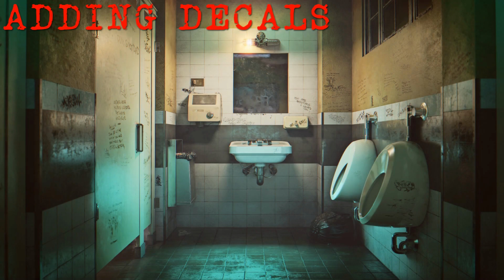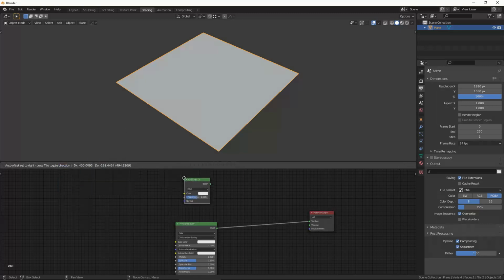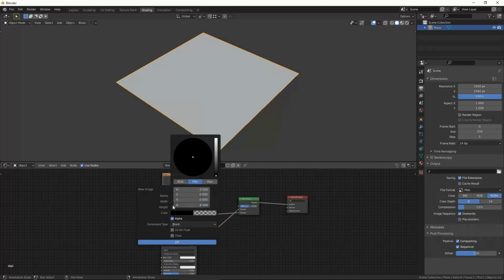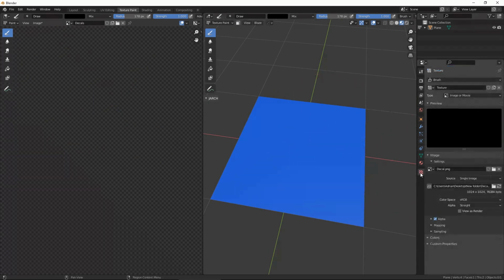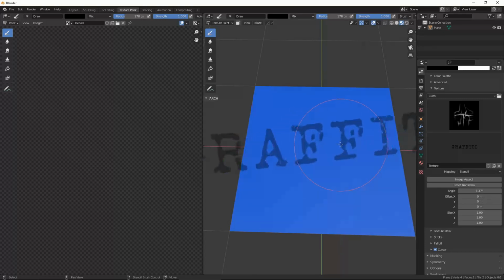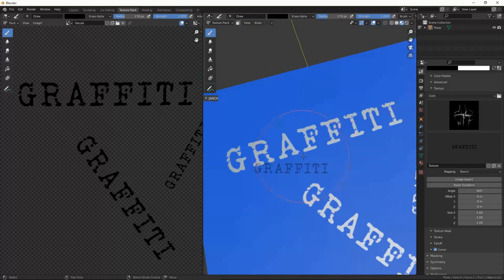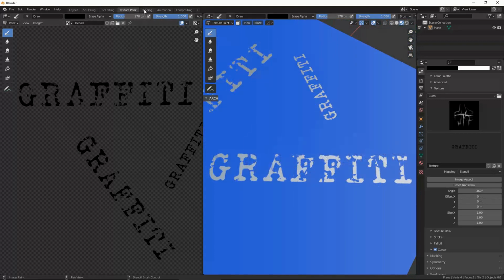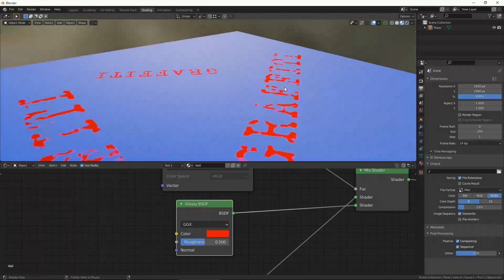Blender 3D Decals Painting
Book: AI vs Humans
Transhumanizm book:

blender modeling
blender tutorials
blender beginner tutorial
blender basics
blender for beginners
tutorial blender
blender modeling tutorial
sculpting blender
learn blender
blender secrets
blender tutorial in hindi
blender dersleri
blender timelapse
blender course
blender low poly
blender скульптинг
blender full course
3d blender
blender progress
blender beginner
blender cloth
blender addons
blender 3d modeling
3d modeling blender
learning blender
уроки blender
blender simulation
blender material
blender low poly tutorial
blender art
blender geometry node
blender addon
modeling in blender
blender tips
blender projects
blender tutorial modeling
blender nodes
blender eevee
blender rendering
blender stylized
blender 3.4
blender vfx
blender texture
blender boolean
tutorial blender
blender 2d
blender texturing
blender 3
como usar blender
blender retopology
blender clouds
blender tips
blender 初心者
blender realistic
how to download blender
blender curve
blender гайд
blender satisfying animation tutorial
learning blender
blender bevel
blender asset library
blender вода
blender ноды
blender 3.1
blender 3.0
blender 2.8
blender 3.2
blender 3.3
cg geek
3d animation
polygon runway
блендер 3д
블렌더 3d
cg boost
tuto blender
blender tutorial francais
blender 作品
blender poradnik
blender สอน
블렌더
блендер
блендер 3д
piki blender
بلندر
블렌더 강좌
blender today
beauty blender
blender projects
blender уроки
blender 初心者
blender 3d modeling
blender wireframe